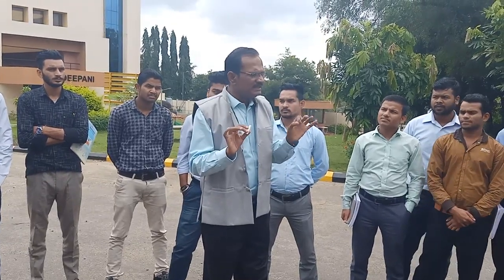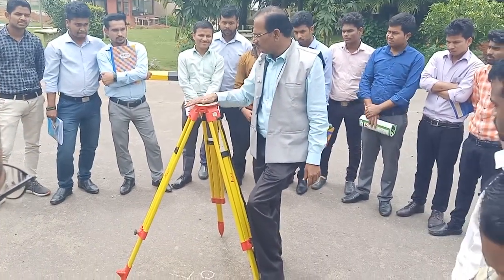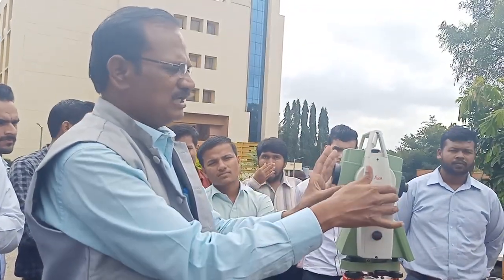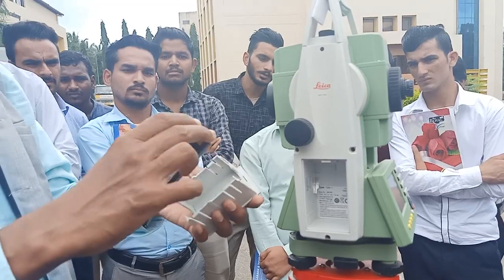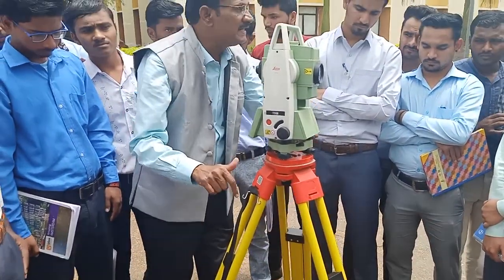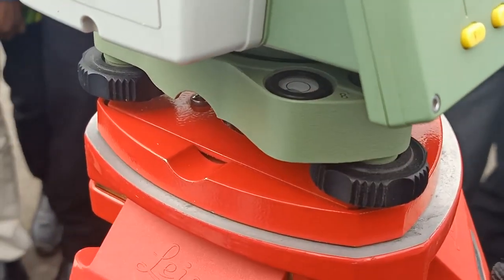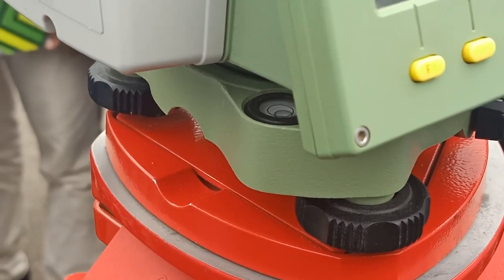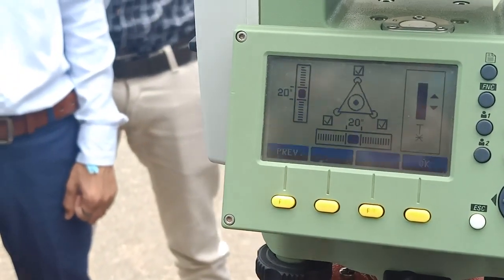TOTAL STATION LEARNING SEVEN STEPS LIVE PRACTICAL BY S HEMANTH REDDY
Learning Total Station is still a rocket science for many aspirants.If taught systematically it is very easy.If a person spends just 10 days he can carry out live project survey using Total Station on 11th day and I have proved with my many participants.
Hundreds of surveyors are required for many Civil Engineering and land survey related  companies but not known to many.Any male candidate with 10th pass and above can enter to this field after systematic learning.Those who are serious to build their career in getting jobs or becoming entrepreneur can contact whats app your details to my number 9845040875.S Hemanth Reddy B.E Civil,M Tech. Entrepreneur and Corporate Trainer.